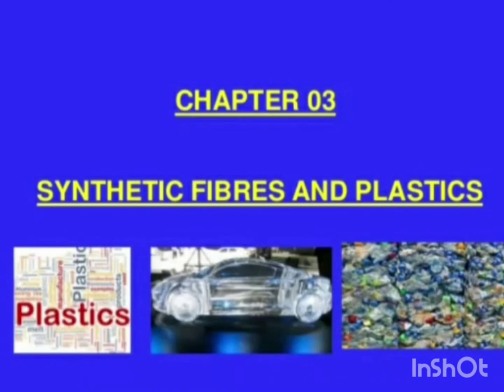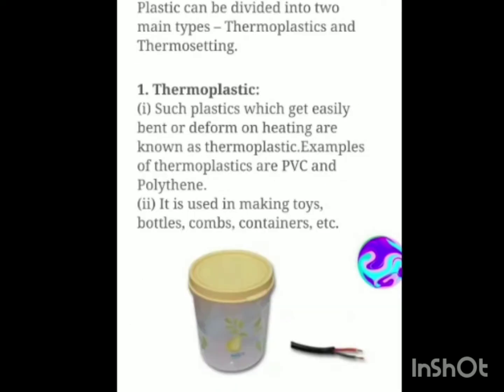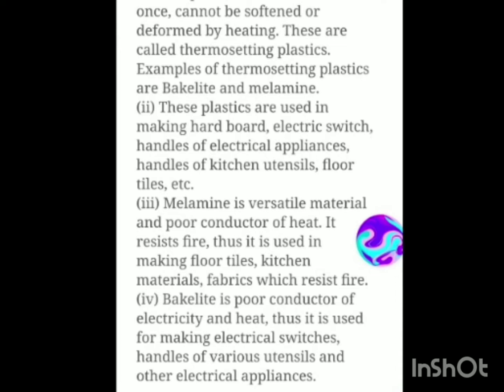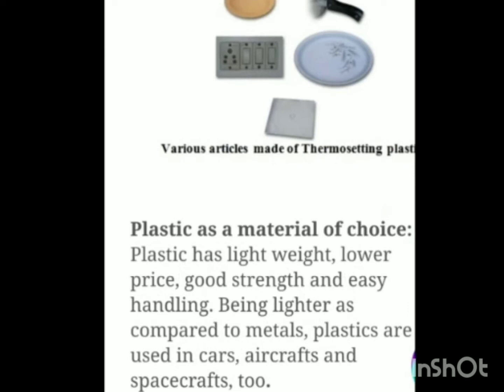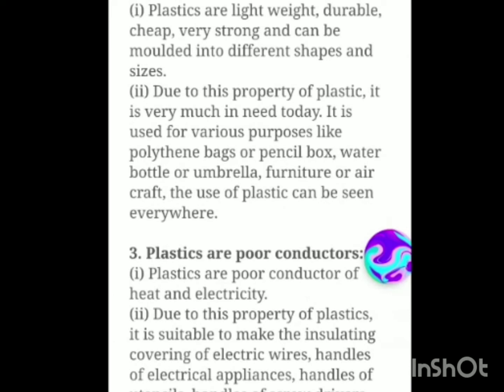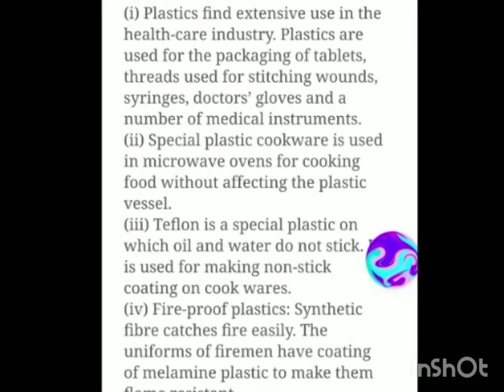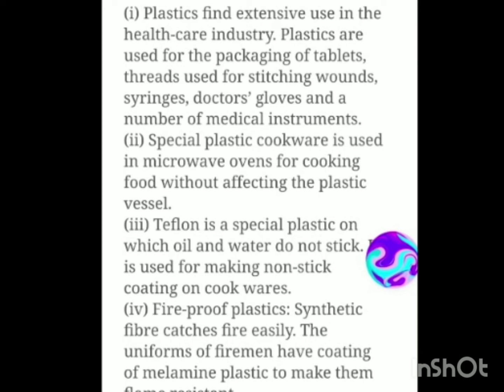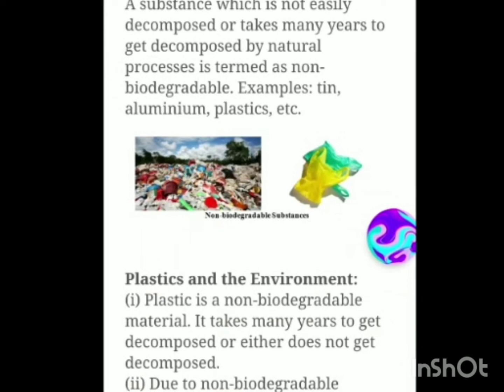Std - 8 - EM - Science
Chapter 3, Part 2 - ( Synthetic Fibres & Plastic)

ALSO VIEW OUR MOST LIKED VIDEOS.